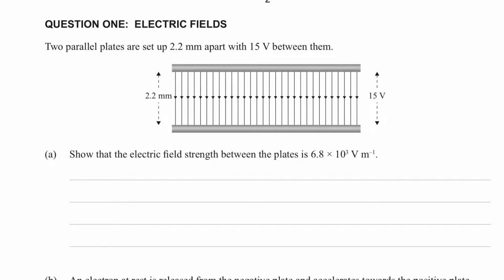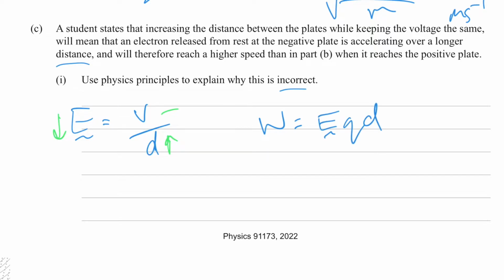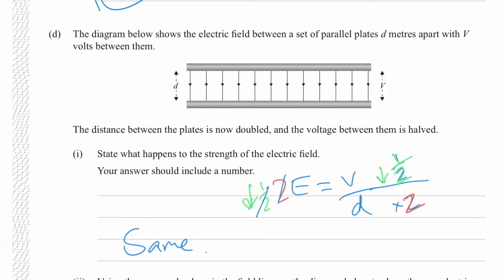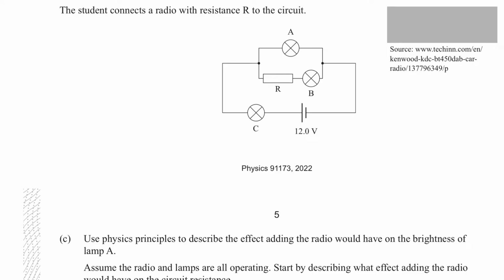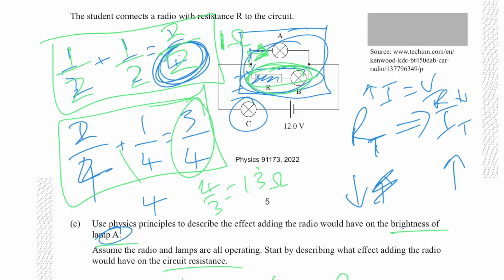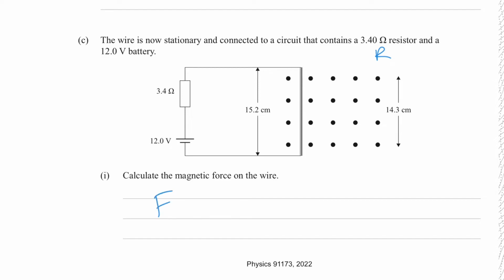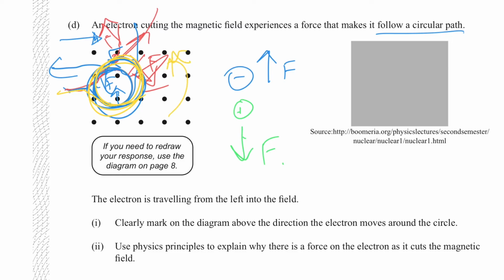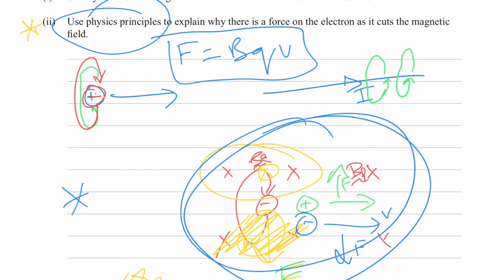2022 NCEA Level 2 Physics - Electricity